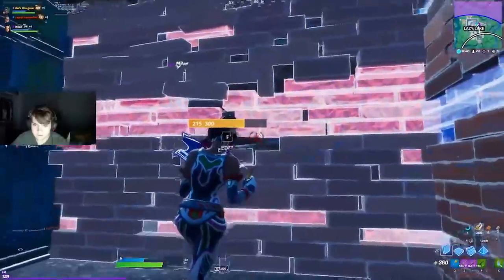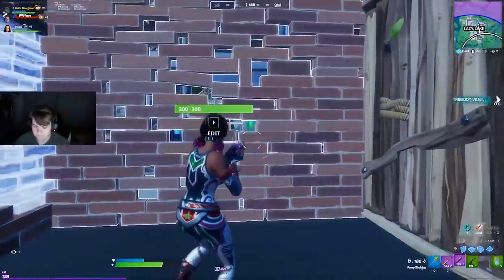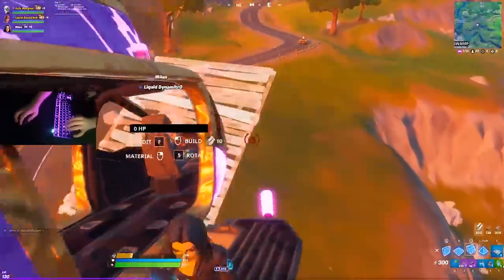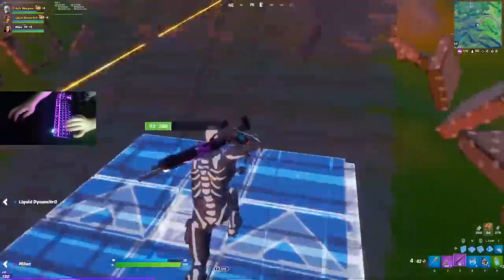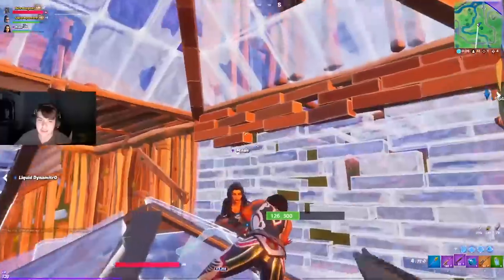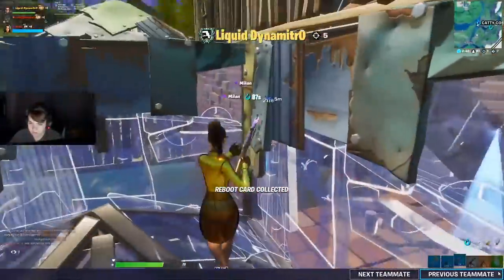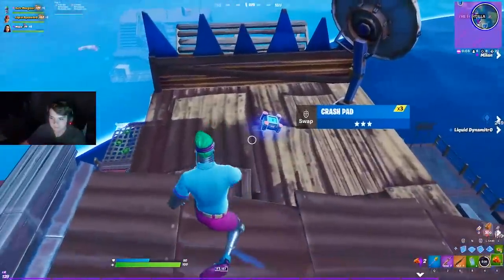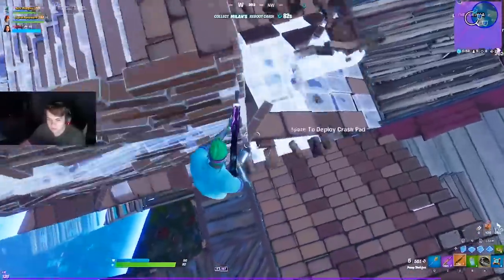6 Boxfighting Tips with FaZe Mongraal (Mechanics of the Pros)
In this video I cover some mechanical tips from watching Mongraal wkey in trio arena last night,

Support a Creator Code: Reisshub